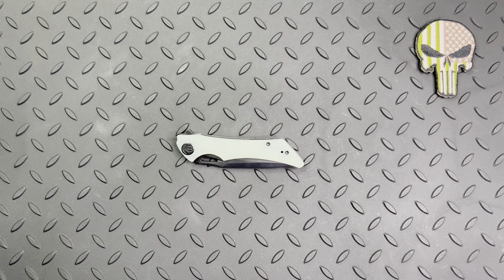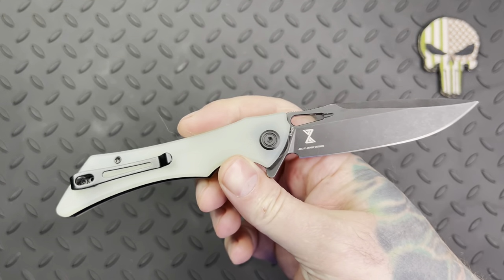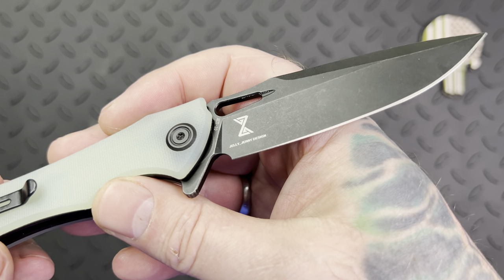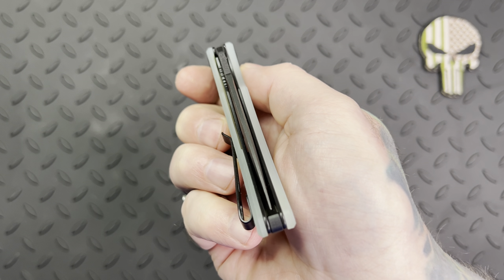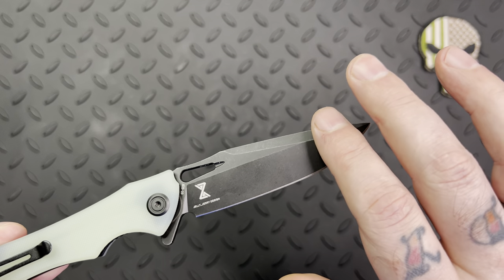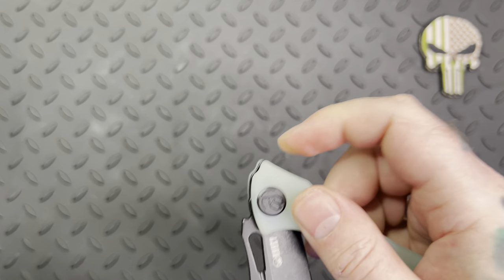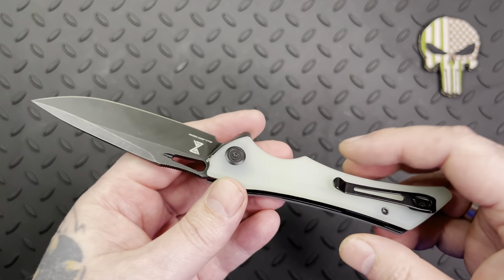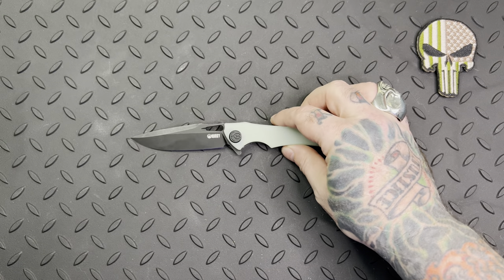Kubey Raven Overview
Model: KB245 NEW
Product Type: Folding Knife
Brand: KUBEY
Item Name: Raven
Color: Jade
Overall Length: 8.15 inch / 20.7 cm
Blade Length: 3.54 inch / 9.0 cm
Handle Length: 4.61 inch / 11.7 cm
Handle Thickness: 0.51 inch / 1.3 cm
Blade Width: 0.98 inch / 2.5 cm
Blade Thickness: 0.12 inch / 3.1 mm
Blade Material: AUS-10
Blade Hardness: HRC59-61
Blade Type: Drop Point
Blade Finish: Dark Stonewashed
Blade Grind: Flat
Handle Material: G10
Lock Type: Liner
Dexterity: Ambidextrous
Washers Material: Caged Ceramic Ball Bearing
Back Spacer: G10
Clip Material: Stainless Steel
Clip Position: Tip-up, L/F
Pivot Cap: Stainless Steel
Screws Material: Stainless Steel
Item Weight: 3.64 oz / 103 g
Designer: Jelly__Jerry
Country of Origin: China